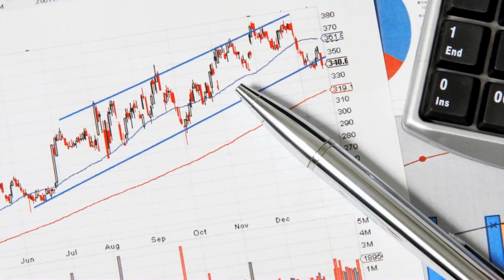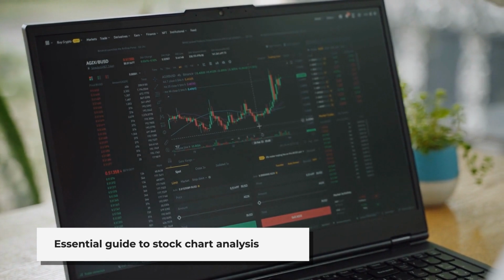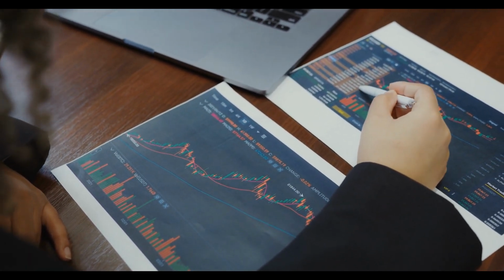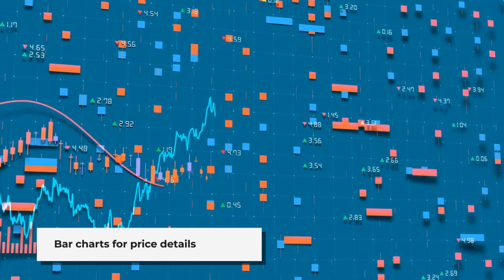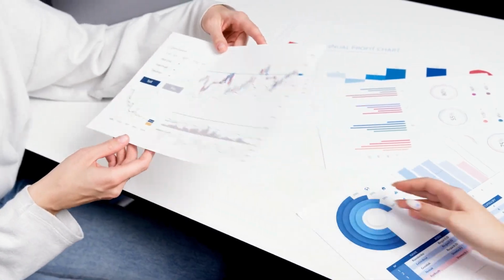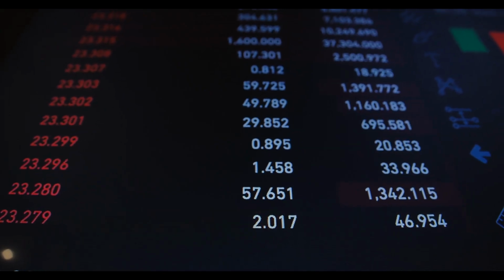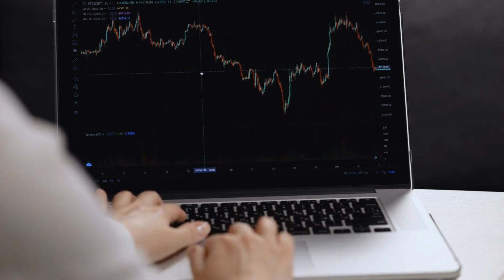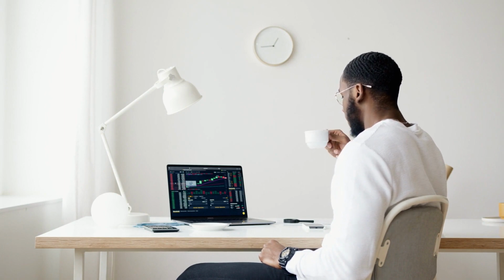Mastering Stock Chart Analysis With PDF Guide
If you're trying to figure out how to master reading stock charts, then this is the video for you.

Get this exact walkthrough and all the resources including the how to read stock charts PDF guide mentioned in the video for free

Today, you’re going to learn that reading stock charts are a lot easier than you think.

There’s a whole bunch of reasons why you’d want to learn this.

Most importantly, if you want to make profits with stock charts, then this video is designed to get you there as quickly as possible.

In this video you’ll learn exactly what stock charts are and how to profitably use them in your trading.

I’m going to walk you through step by step the whole process that you need to know.

Ready to go? Then watch today's video!